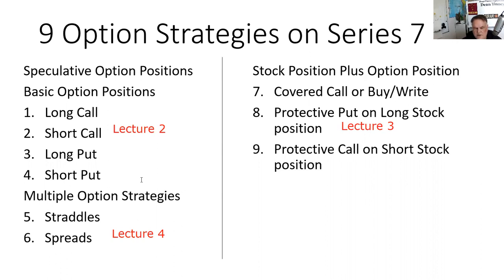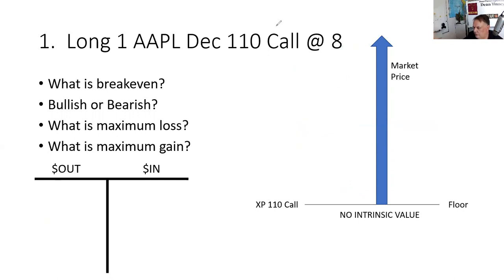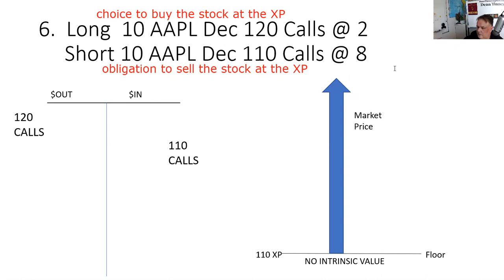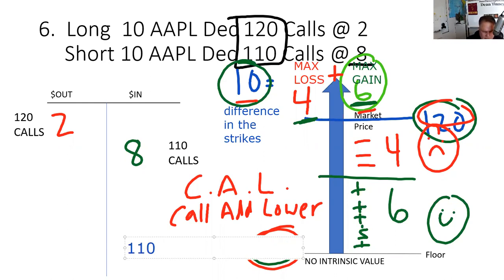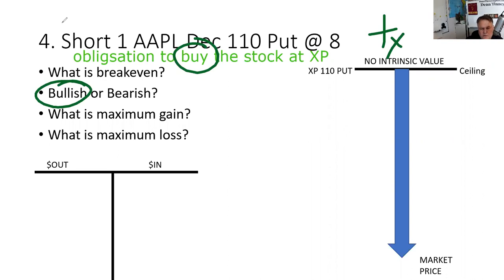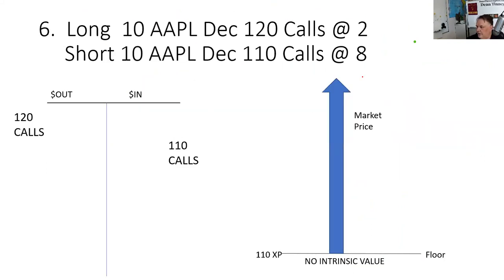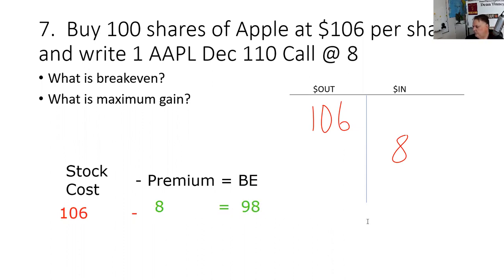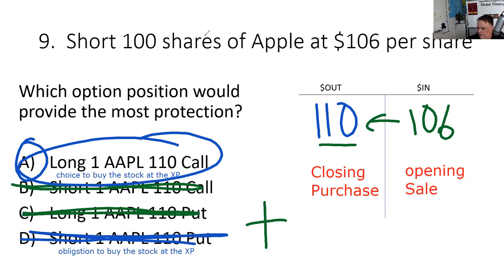Top 9 Option Strategies on Your Series 7 Exam!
Time stamps:
00:00 Review and preview
02:17 4 basic option positions
03:25 Option matrix
04:14 Long call
11:05 Short call
15:25 Legging into a credit call spread
27:18 Long put
32:46 Short put
37:56 Long straddle
41:45 Credit call spread
48:14 Covered call
51:55 Protective put on a long stock position
54:58 Protective call on a short stock position